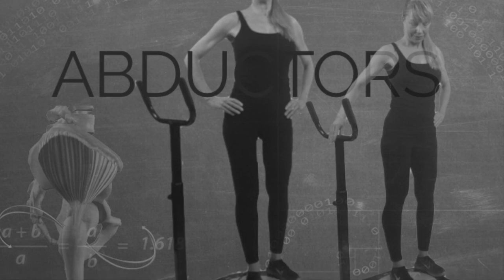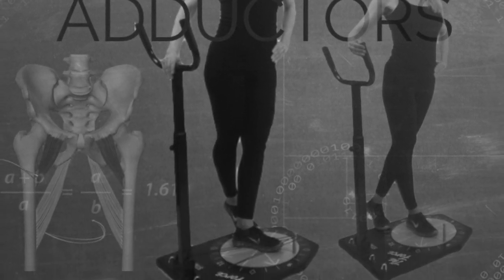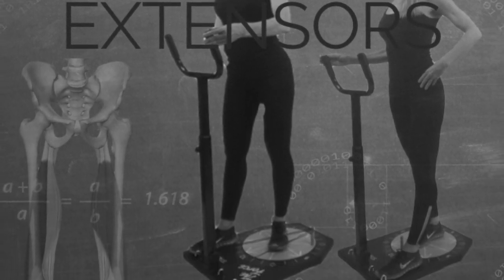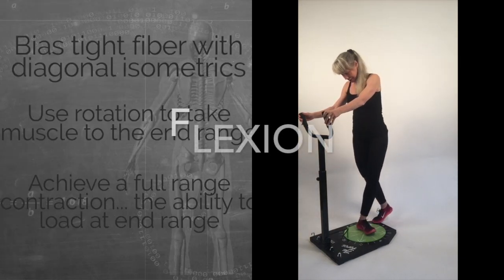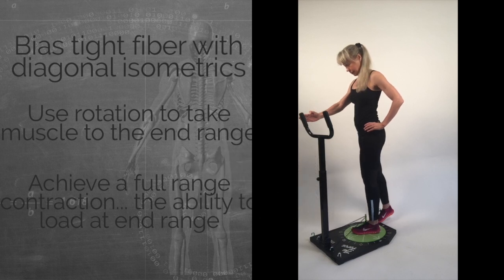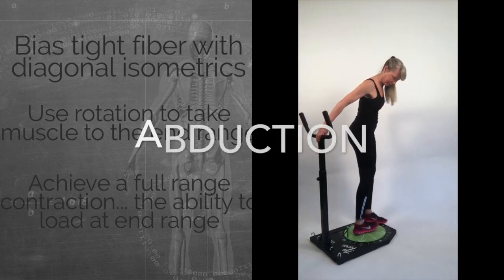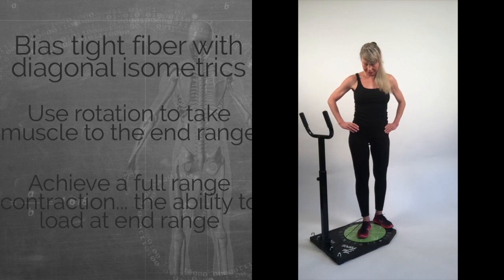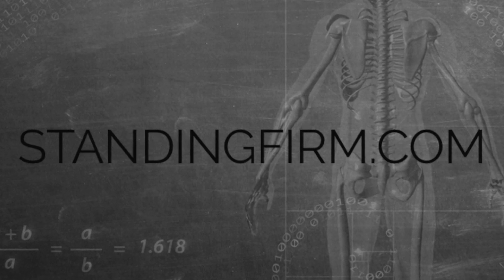Hip Mobility with StandingFirm®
This video is about Hip Mobility with StandingFirm®